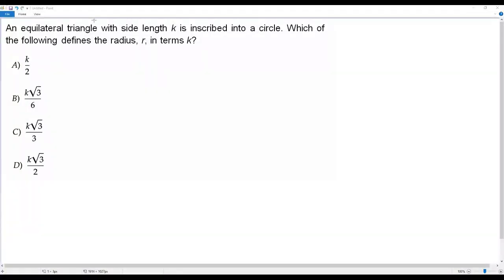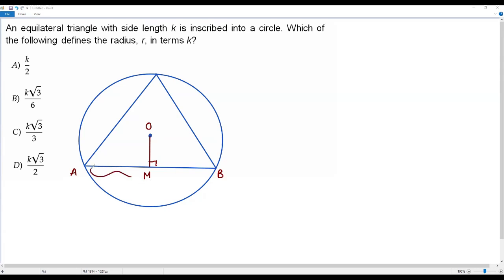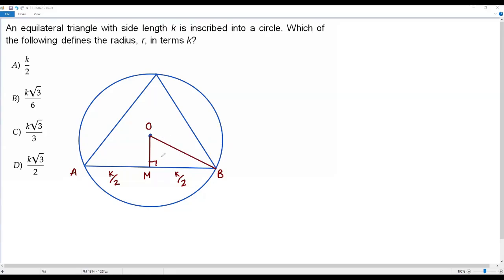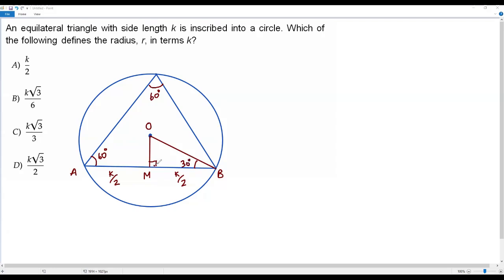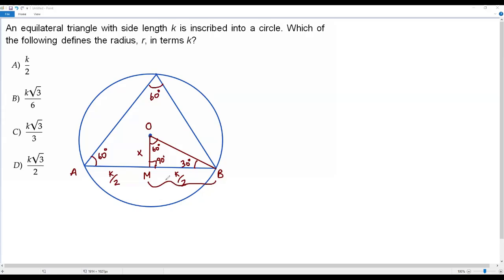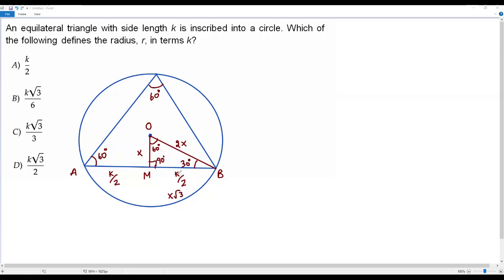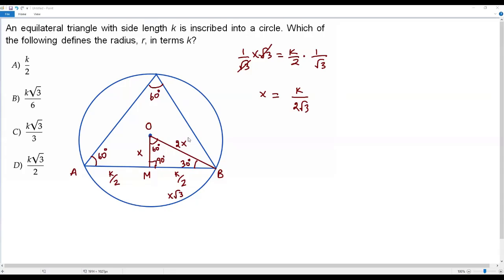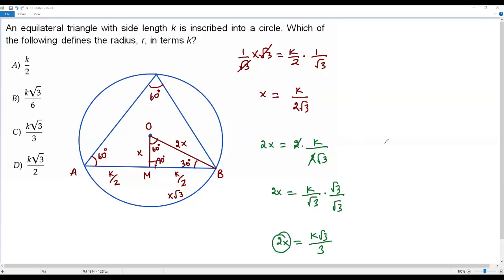SAT Math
An equilateral triangle with side length k is inscribed into a circle. Which of the following defines the radius, r, in terms k?

A) k/2
B)  k√3/6
C)  k√3/3
D)  k√3/2